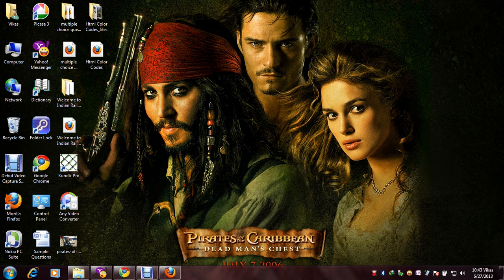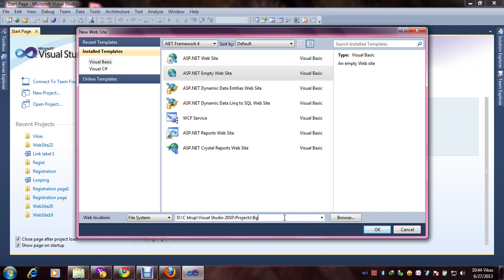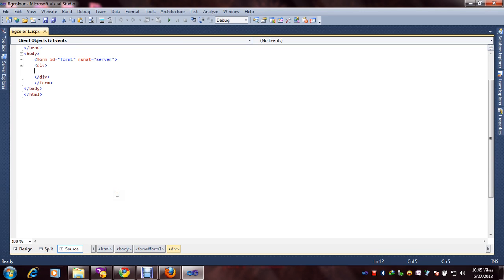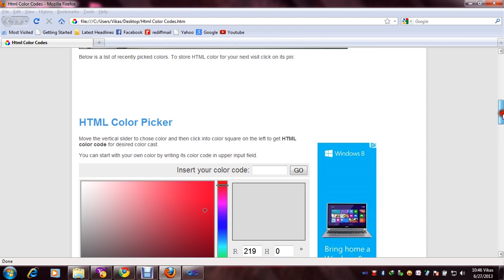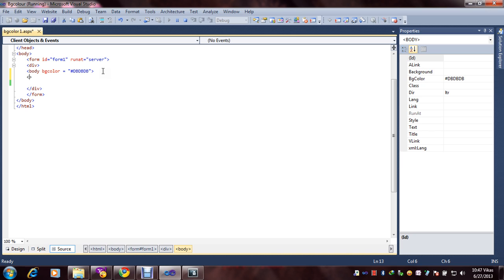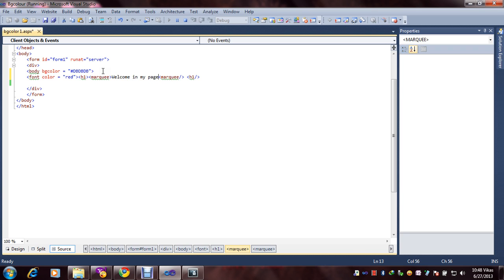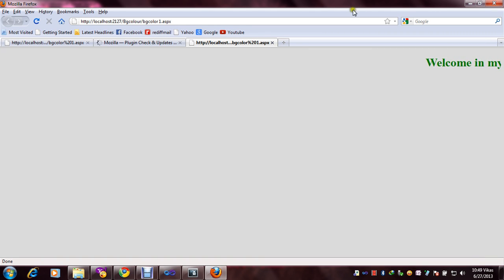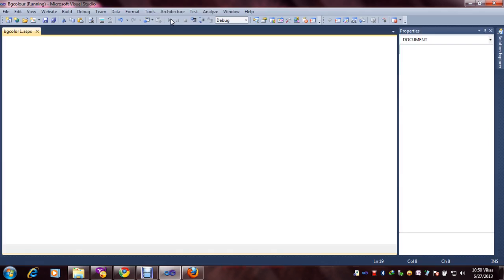How we can change page background color and Font color in Asp.Net - HD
Hello Friends I am Vikas Kumar Singh
In this video you will learn change background color and font color using Asp.Net..
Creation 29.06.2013